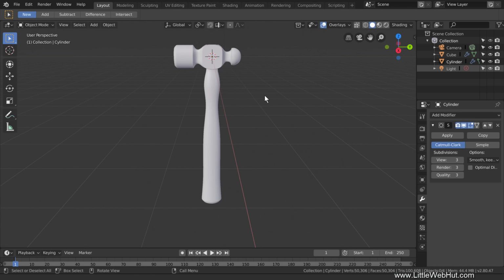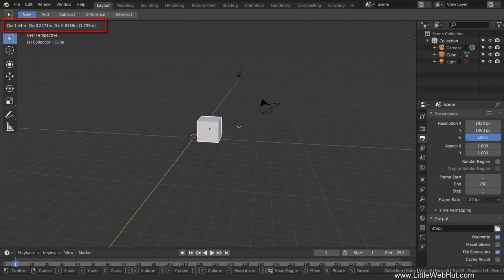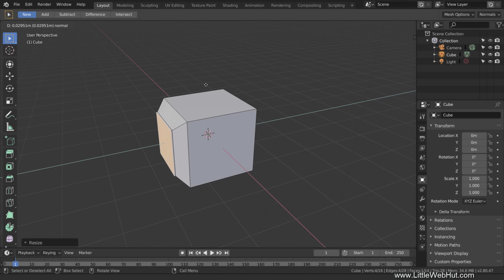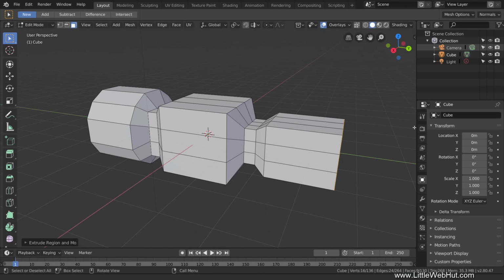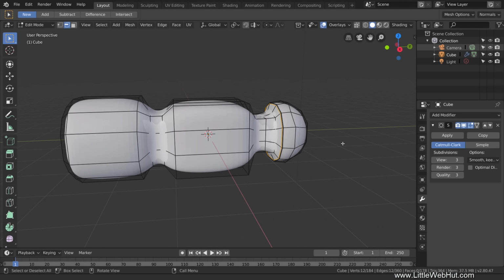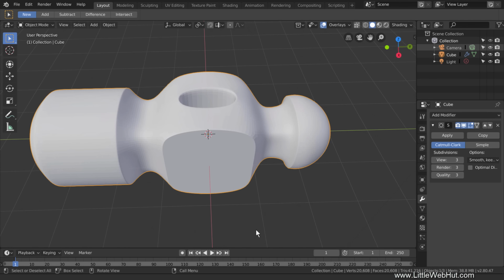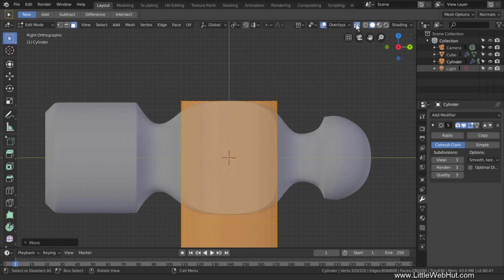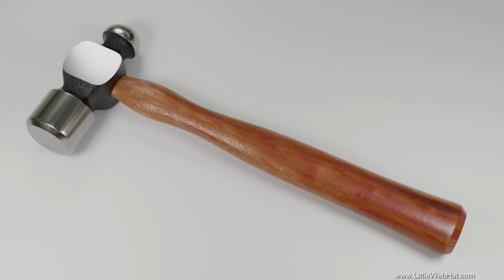Blender 2.8 Beginner 3D Modeling Tutorial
This beginner Blender video demonstrates how to make a 3D model of a hammer. Blender version 2.8 beta was used for this video.